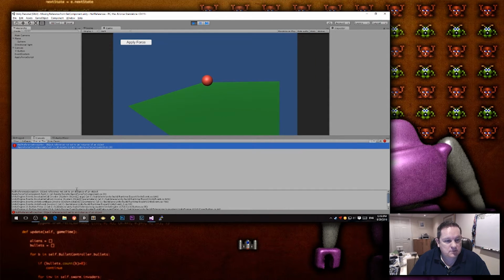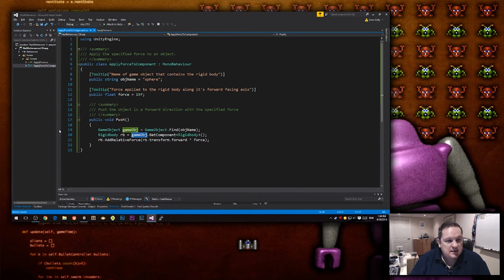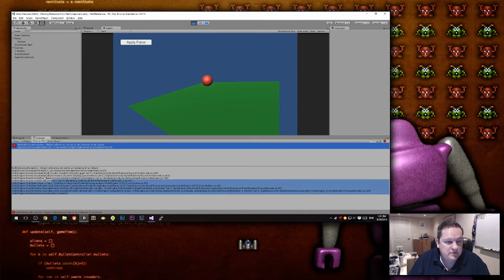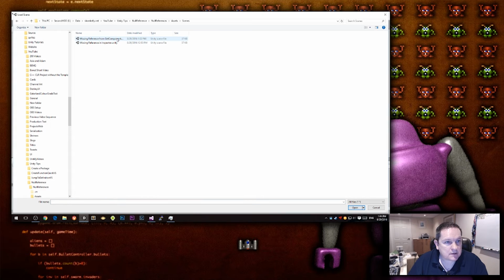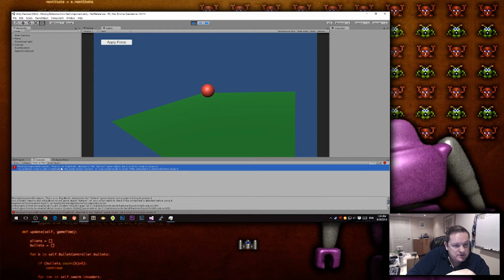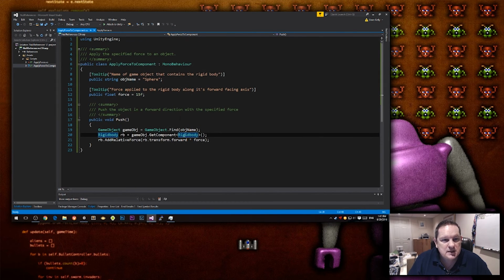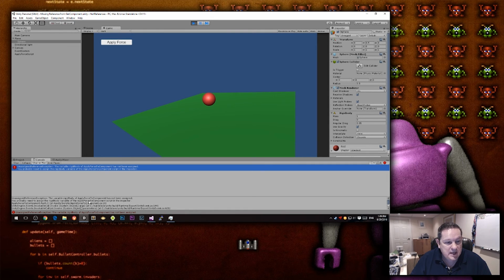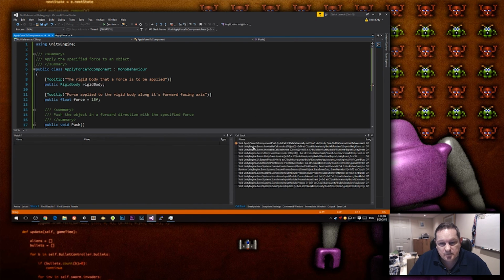What the $#@% is NullReferenceException ?!??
Your questions answered! One of the most common errors that appear when programming in C# / Unity is when a NullReferenceException is thrown.

This just means that the object you thought you had a reference to (i.e. the contents of a variable) doesn't in fact exist, or you didn't set it correctly.

It's an easy mistake to make and, as this video shows, an easy one to fix. View on!